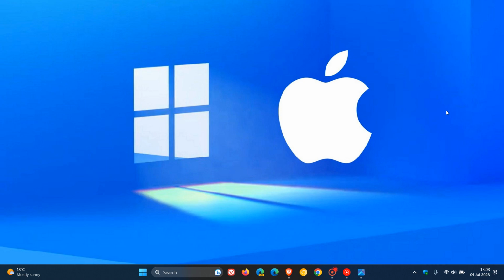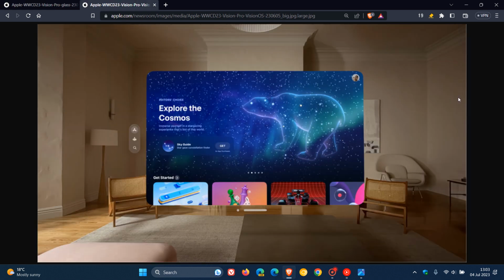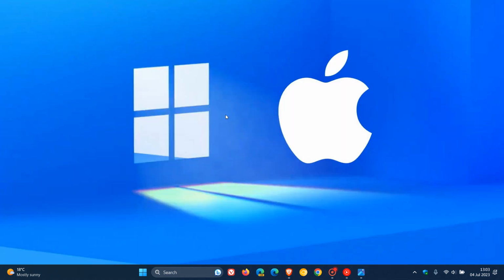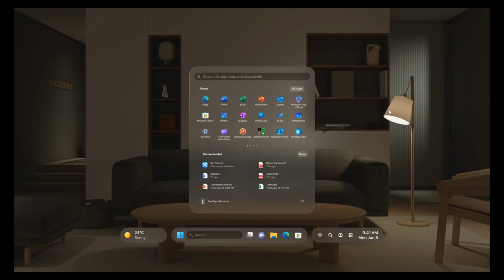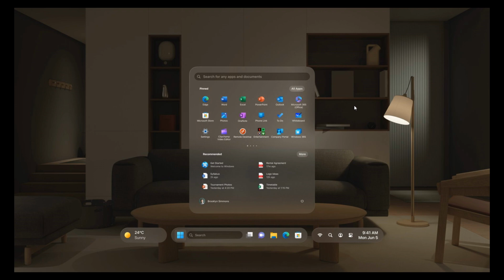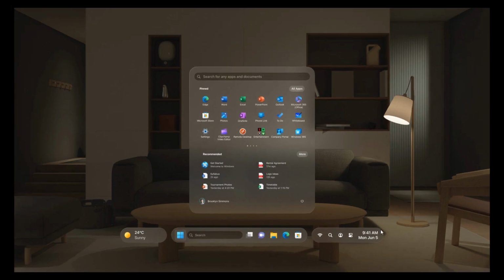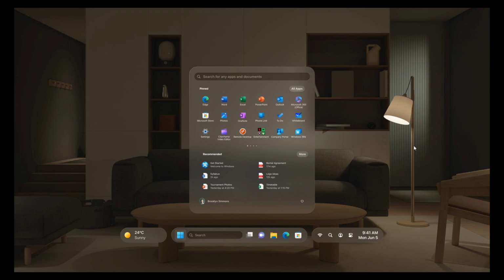Ever wondered what a Windows 11 version of visionOS would look like?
VisionOS, is the world’s first spatial operating system that lets you interact with digital content in a way that feels like it is physically present in your space As posted by Neowin in case you were wondering what a Windows 11-version of visionOS would look like, here is a fan-made concept art, designed by Twitter user